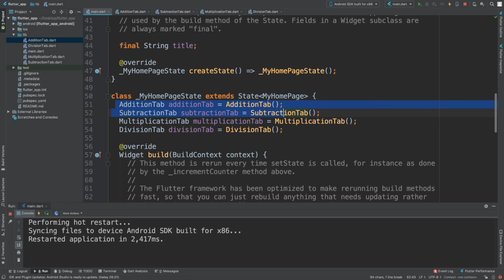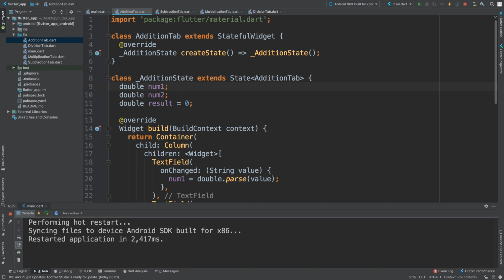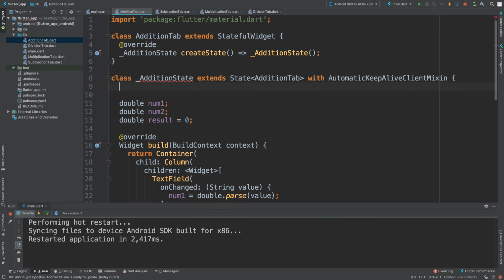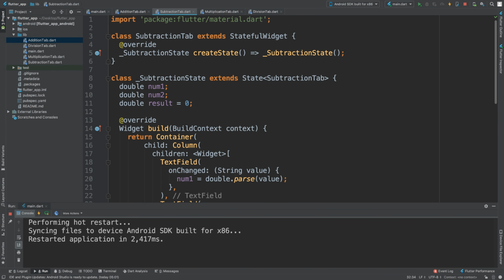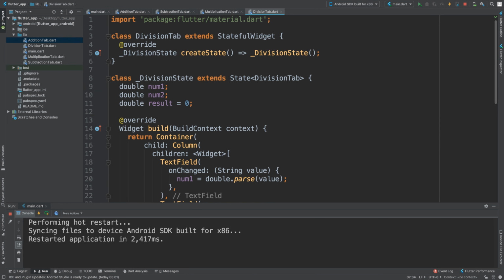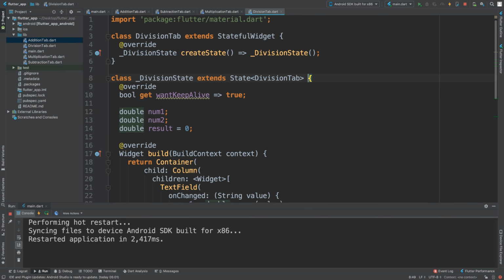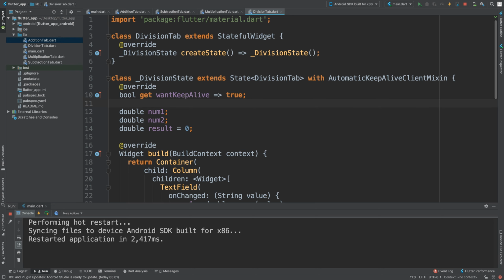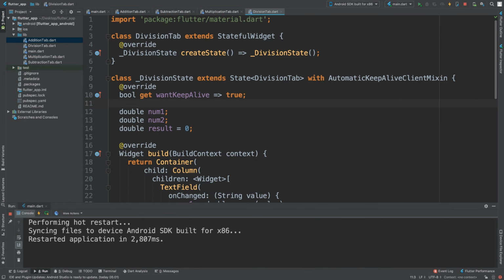Calculator Part 3 Tab Persistence - Flutter Programming